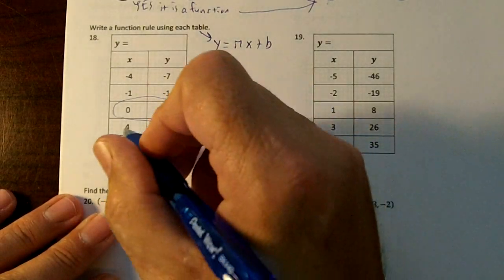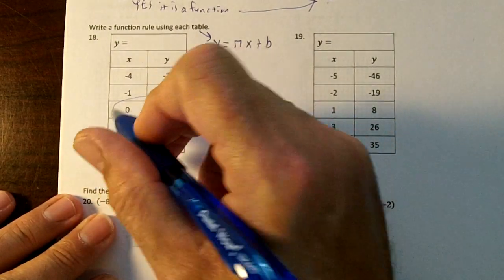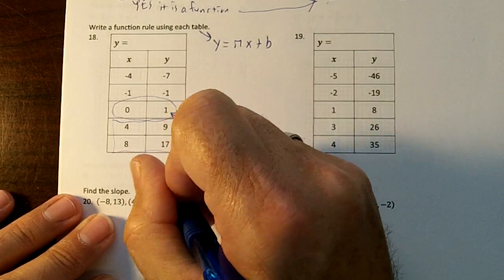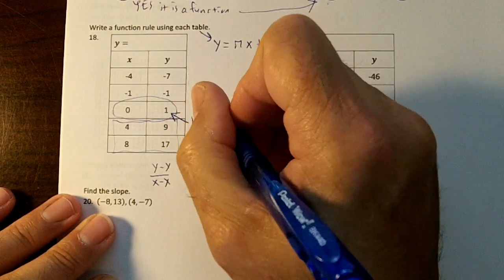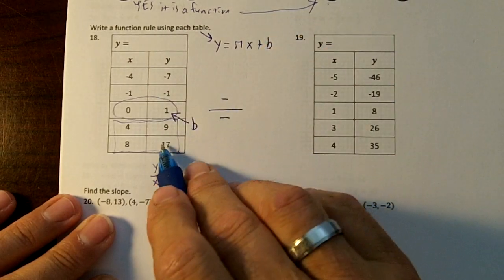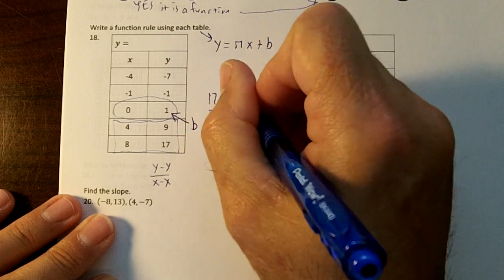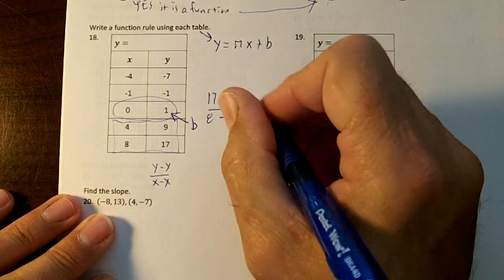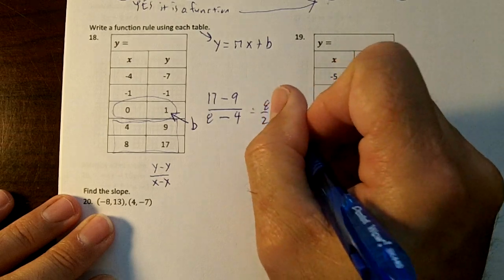PAP ALG FALL EXAM REV 08